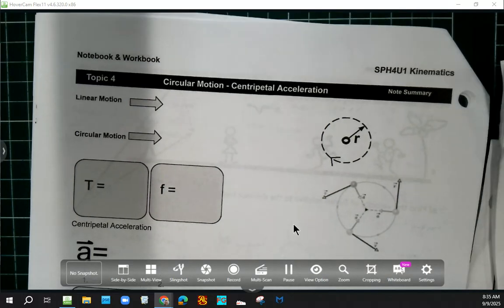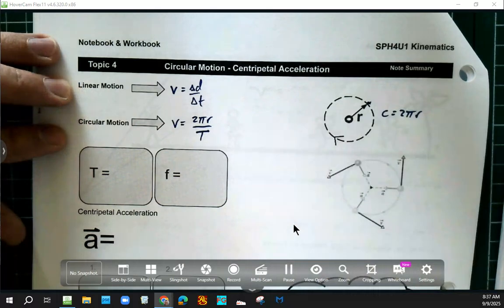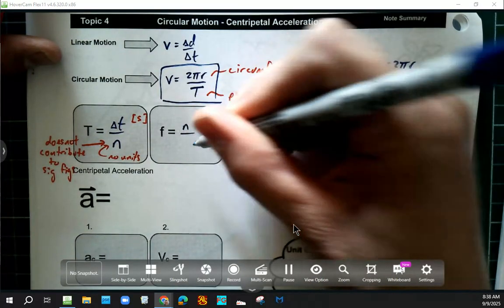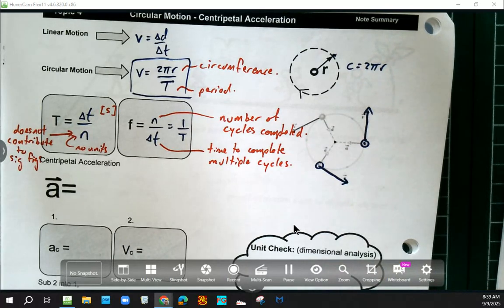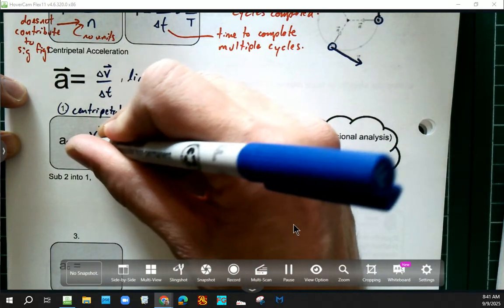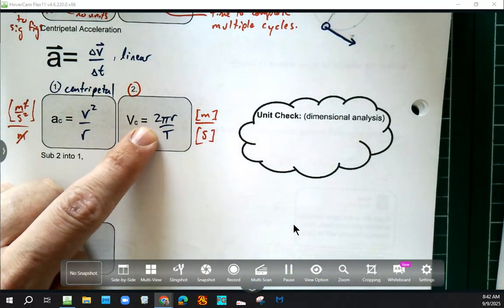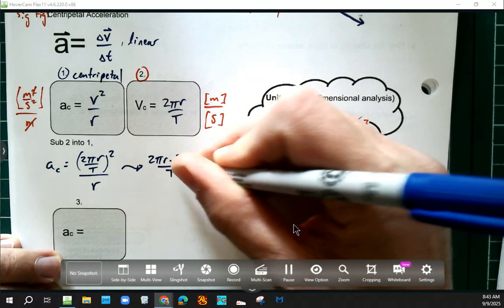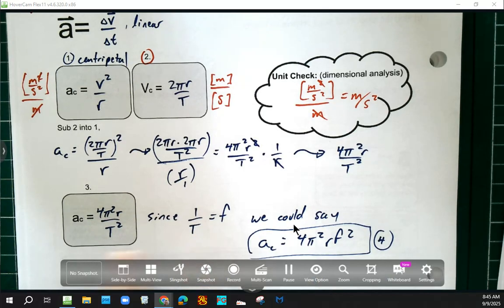SPH4U1 U1.T4 Circular Motion Video 1